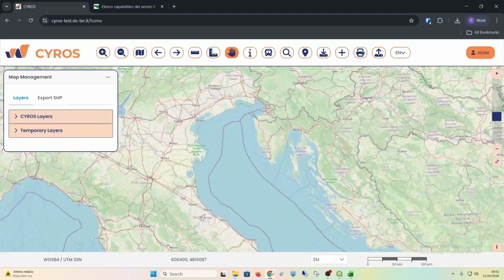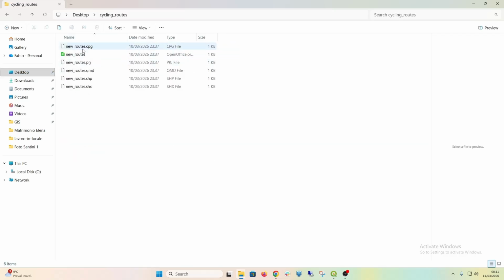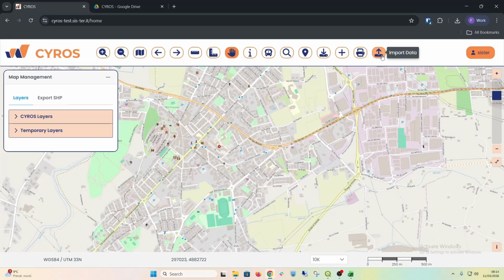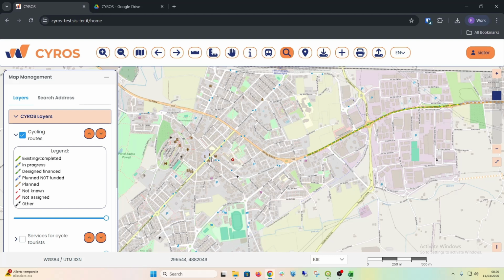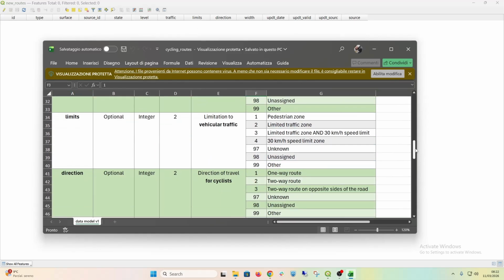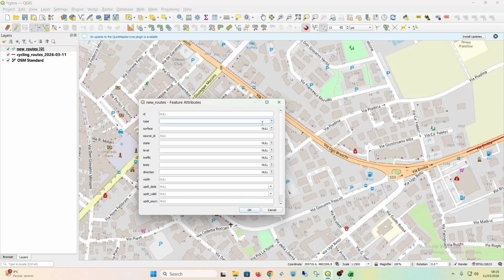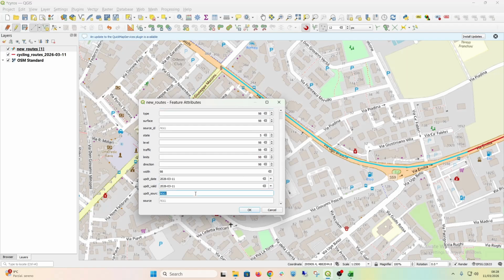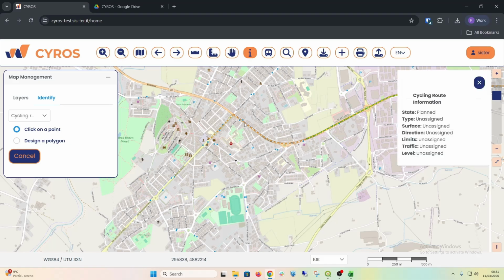CYROS WebGIS Lesson 4 Export data and upload data